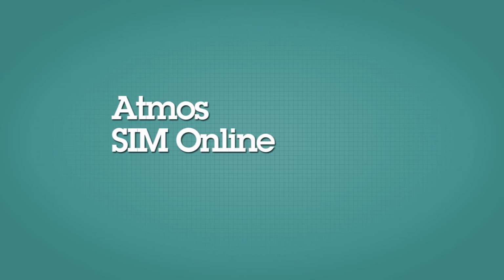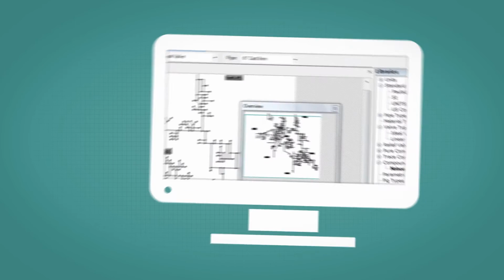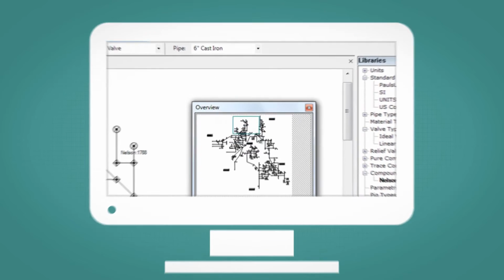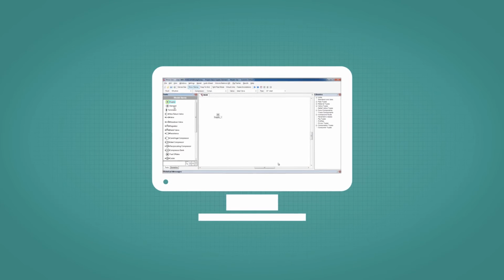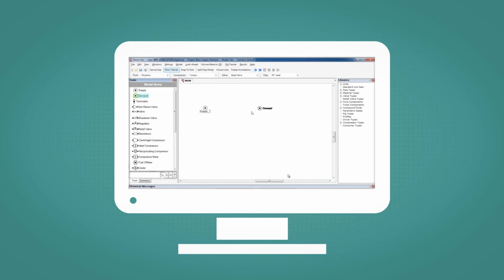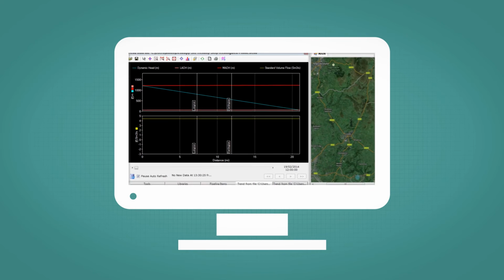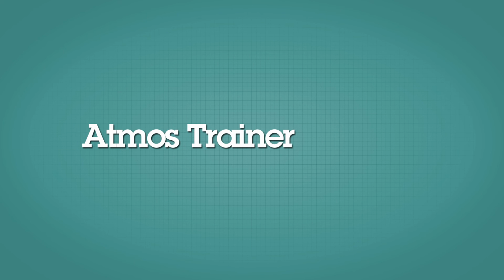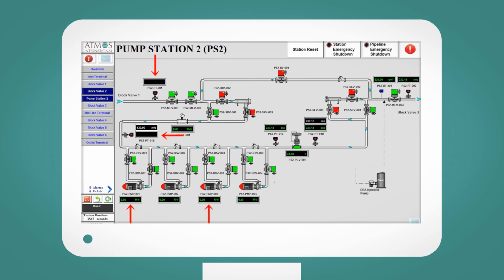Atmos Simulation Suite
Atmos Simulation Suite has a range of powerful and user friendly tools to assist operators in monitoring their pipelines.

Using a simulation system can offer the following benefits for both gas and liquid pipelines:

- Pipeline hydraulic information in unmetered areas
- Model-based leak detection
- Forecasting of future pipeline operations
- Revenue increase
- Modelling of different operating scenarios
- Training and pipeline design

Running online simulations and look-ahead modelling on a pipeline can save operating companies millions of dollars a year.

Atmos’ simulation products use a unique state estimator to provide the most robust, reliable, and accurate on-line simulation results in the market. It minimizes the effect of measurement errors by the use of confidence levels in individual meters. This is especially useful for large pipeline networks.

The simulation products can model the hydraulic behaviour of both gas and liquid pipelines accurately. The same configuration applies to both online and offline systems, and the online saved states can be imported to offline systems for realistic scenario analysis and emergency studies.

Simulation systems can have significant financial benefit for operating companies. The world’s largest subsea pipeline operator, Gassco, uses Atmos SIM Online to monitor their pipelines. They transport approximately 100 billion standard cubic meters (3.5 x106 MMSCF) of Norwegian natural gas to the European market through 8000km (5000 miles) of large diameter high-pressure subsea pipelines each year. A cost benefit analysis showed a minimum saving of USD 7.5 Million per annum to Gassco as a result of improved decision making based on running a few operational scenario simulations.

Other benefits of the simulation systems include the ability to simplify and speed up tasks that are essential to the safe running of the pipelines. Atmos SIM’s additional module, Atmos Surge Analysis can automatically run and generate surge analysis reports which are required in America by the US Department of Transportation (DOT). Such analysis not only fulfils the requirements of the authorities, but also identifies locations where the pipeline is likely to rupture such that preventative actions can be taken.